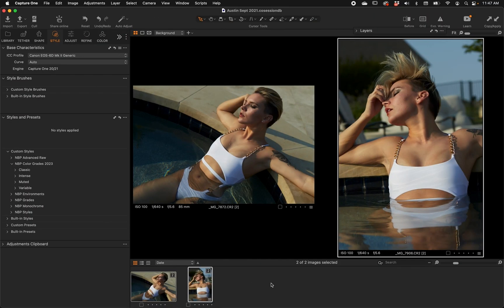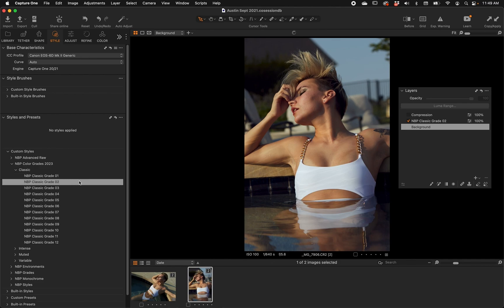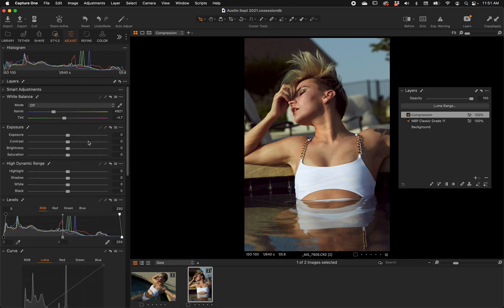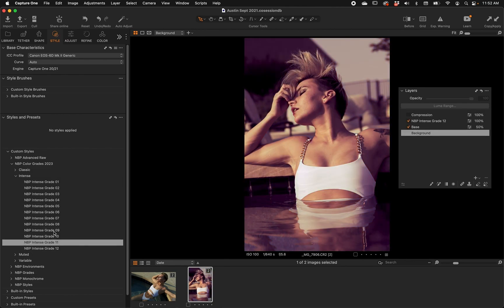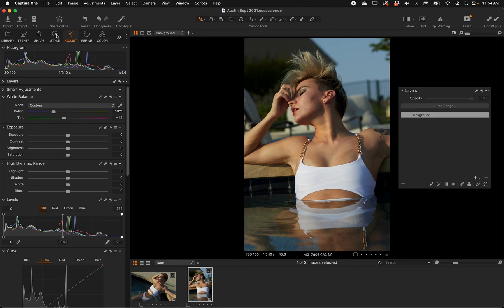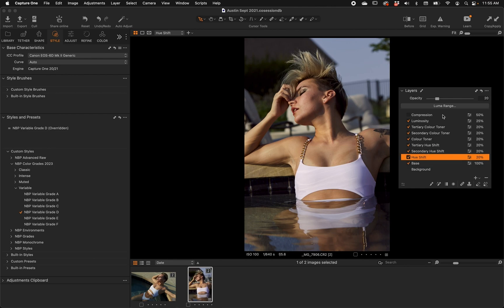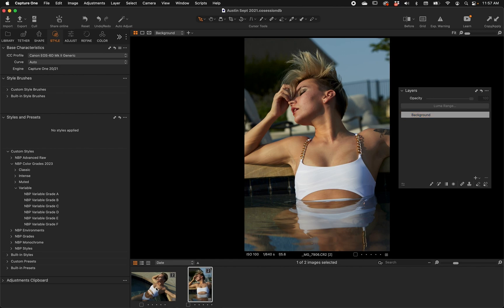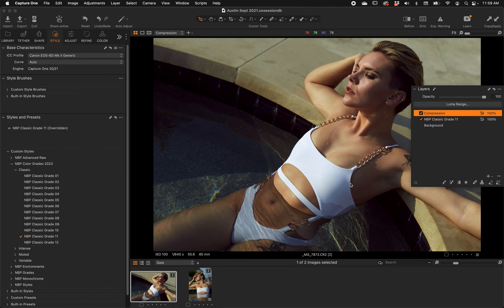UPDATE: Color Grade Styles 2.1 for Capture One Pro | NBP Retouch Tools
We updated our NBP color grading Style for Capture One Pro to include more Styles that now leverage multiple layers to give you true flexibility in exploring color.

Requires Capture One Pro 23 or newer, and existing NBP Styles 2 customers should have already received their updated download.

Haven't grabbed these up before? Well, the best news is that our all-new Styles for Color Grading 2023 have been added but the price hasn't changed.